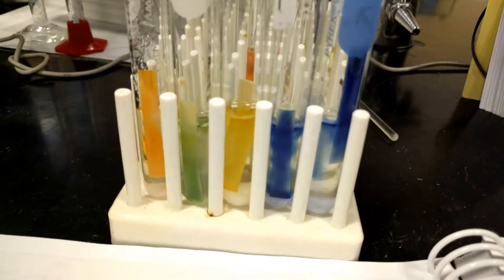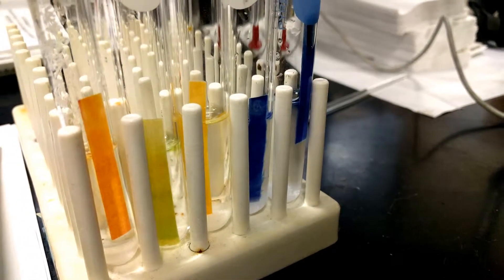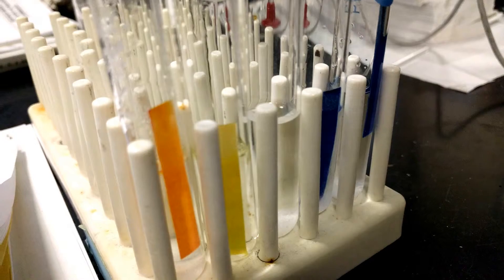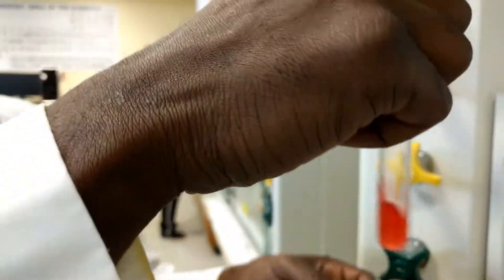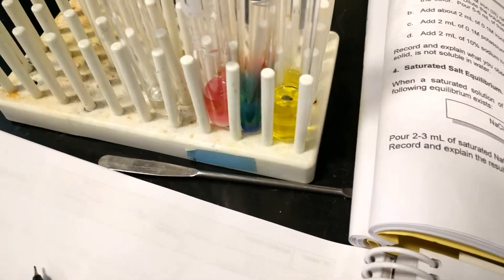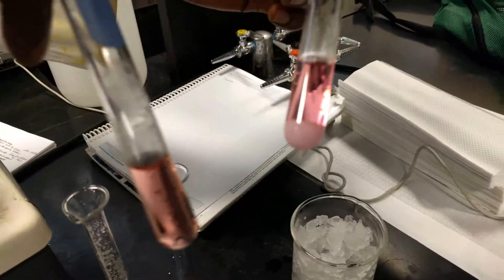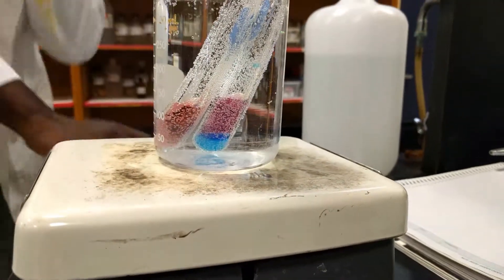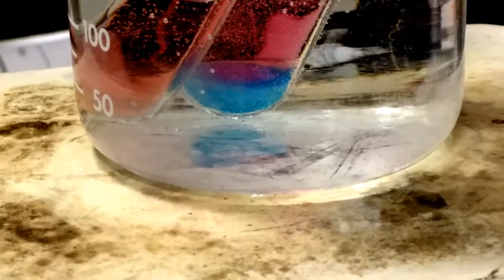🖥️ HTTP: Lab IV: Chemical Equilibrium "Colour Change"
⋮AcquaNINJA Websites⋮

⋮Production⋮
Microsoft HoloLens - 1080p @ 60fps
Nexus 6P Developer Edition - 4K @ 30fps / 2K @ 60fps

⋮Video Information⋮
The first video in this series called "How To Science", showing cool lab experiments in a controlled environment on a college campus.